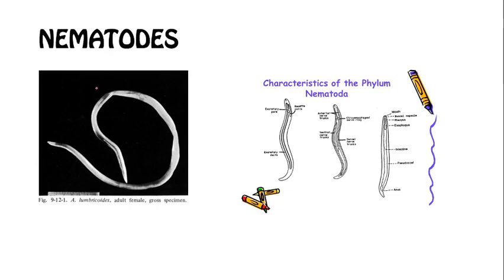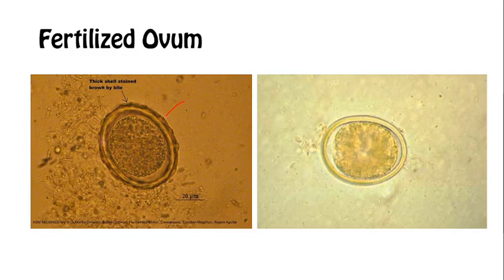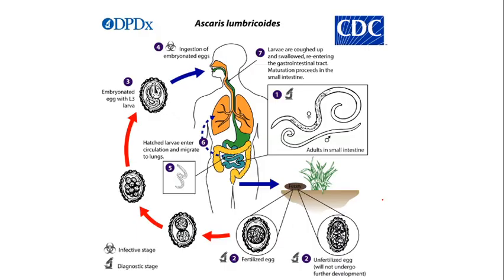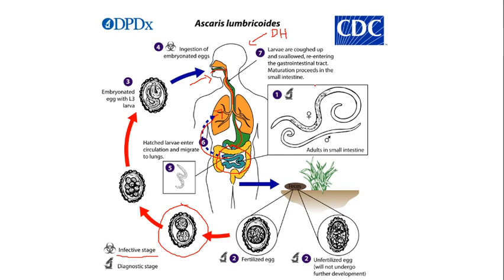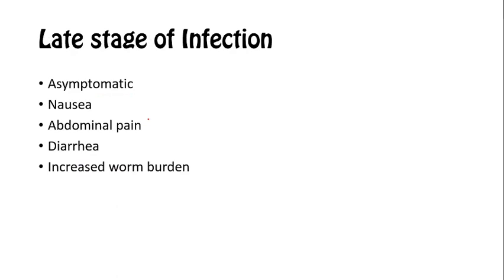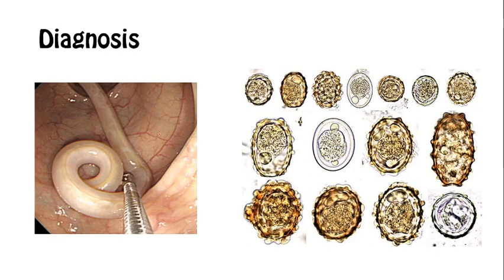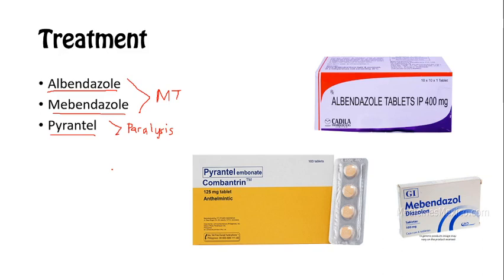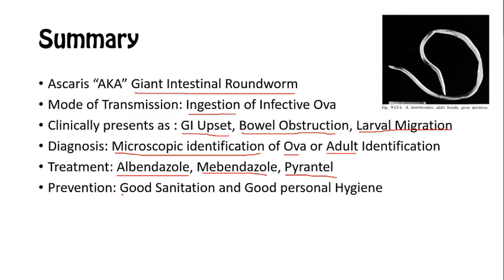PARASITOLOGY SERIES: NEMATODES | Ascaris lumbricoides